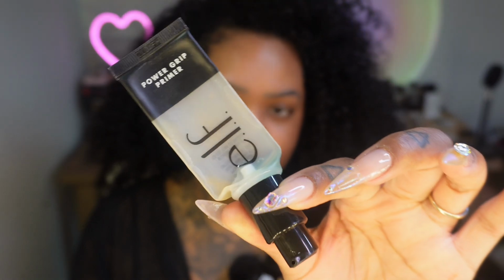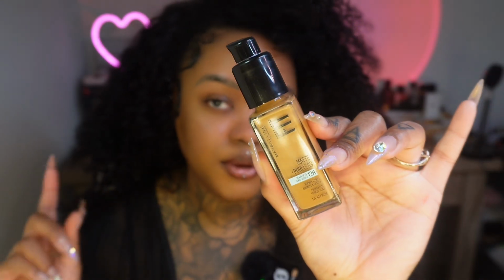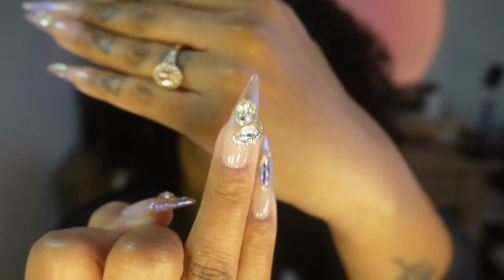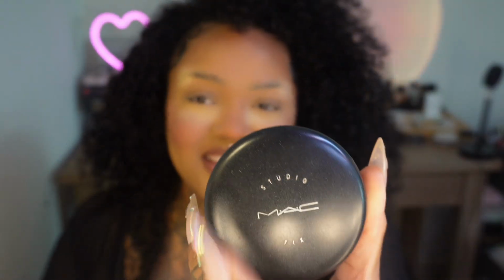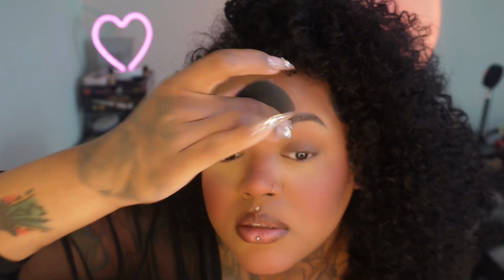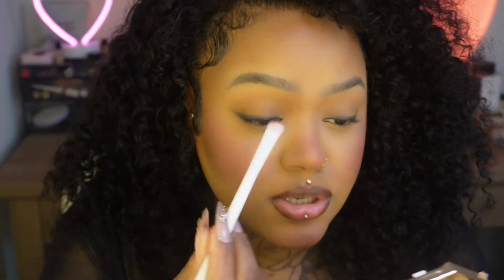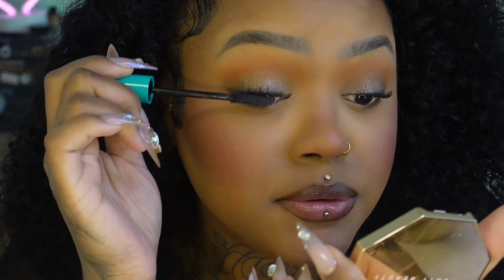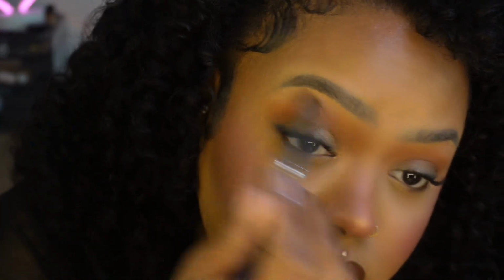Easy Makeup Tutorial For Beginners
🌺Hey everyone, welcome to Jai’s Journal! I'm Jai, and this is my journey through life. Here, I share my experiences through vlogs, makeup tutorials, and chit-chats with you all.